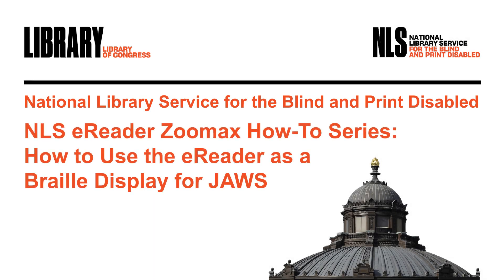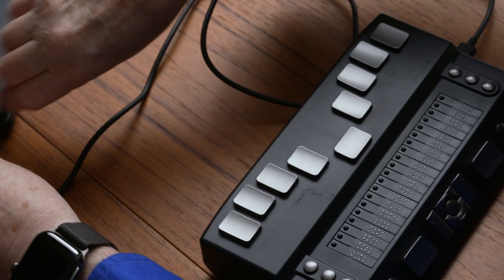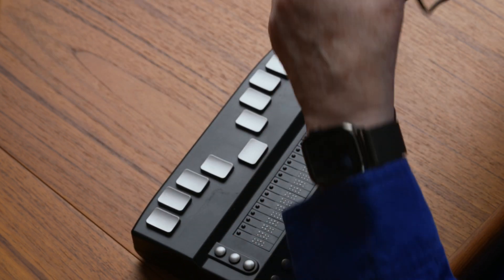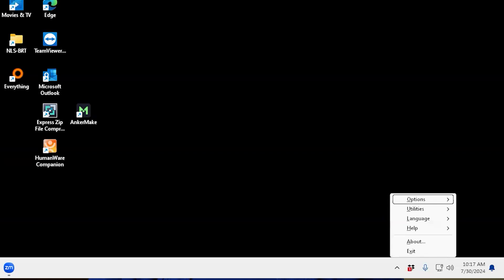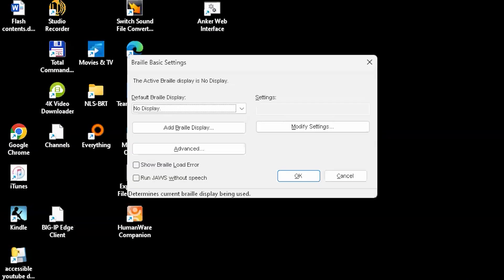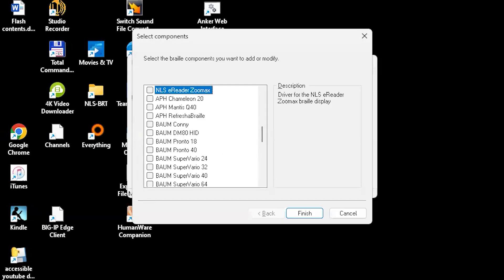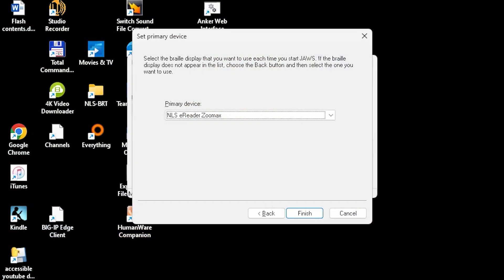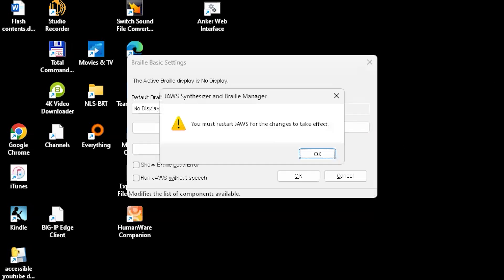How to Use the eReader as a Braille Display with JAWS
In this edition of the Zoomax eReader How-to Series, Judy Dixon covers how to use the eReader as a braille display for the JAWS screen reader.